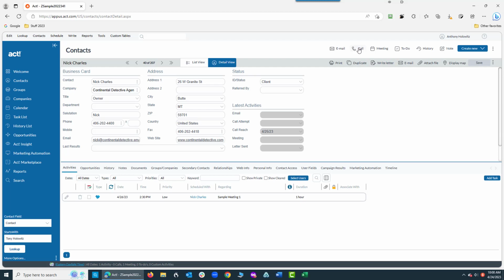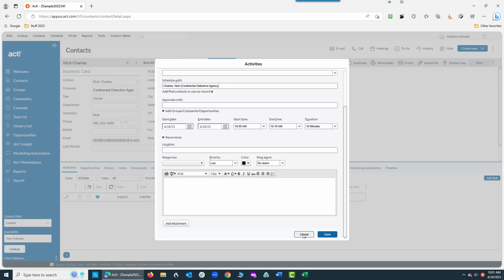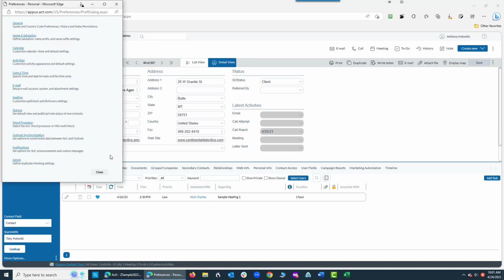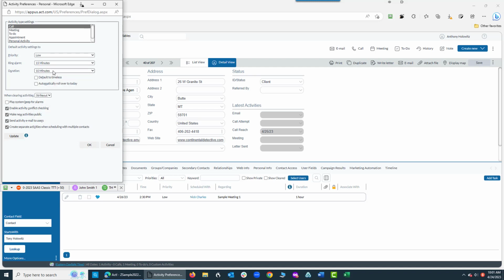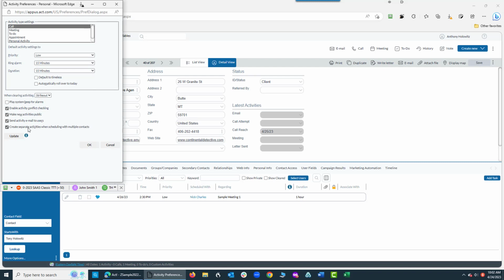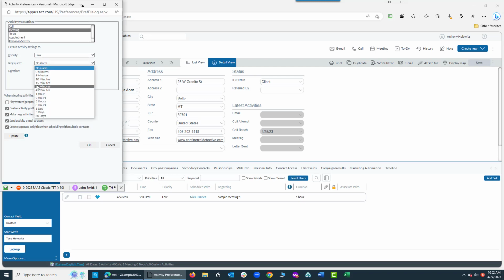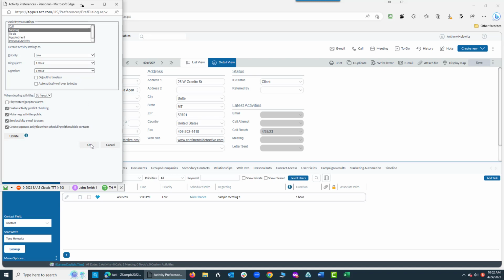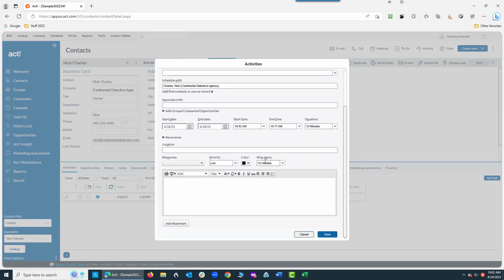Setting Preferences for Calls, Meetings, and To-dos in Act Premium Cloud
In the tutorial "Setting Preferences for Calls, Meetings, and To-dos in Act Premium Cloud," the presenter, Tony Holowitz, explains the process of customizing alarm settings and other preferences for different activities within the Act Premium Cloud platform. Initially, Holowitz illustrates this by scheduling a call with a contact named Nick Charles. During this process, he highlights a dialog box that allows setting an alarm for calls to remind the user beforehand.

Holowitz guides the audience through accessing the preferences settings by clicking on "Tools" and then selecting "Preferences." Once in the preferences menu, he focuses on the "Activities" section where users can specify settings for calls, including setting the alarm timing. For instance, Holowitz sets the alarm to ring 15 minutes before a scheduled call. This setting can be made default, so it doesn’t need to be specified for each call.

Furthermore, he discusses other customizable options like setting a default duration for calls (e.g., 15 minutes) and enabling or disabling features such as "Timeless" events or automatic rollover of activities to the next day, which he advises against due to potential scheduling conflicts. Conflict checking is another feature that Holowitz emphasizes, which helps avoid overlapping appointments.

The preferences for meetings can be similarly adjusted, where Holowitz suggests setting alarms to ring 60 minutes before and setting the minimum meeting duration to one hour. These settings ensure that users are well-prepared and that meetings are adequately long to cover necessary topics.

Lastly, Holowitz mentions the importance of creating separate activities for appointments involving multiple people, ensuring that each participant's schedule is respected without causing conflicts. He concludes by encouraging viewers to reach out if they have any further questions about configuring settings in Act Premium Cloud.

**Key Points:**
- **Alarm Settings:** Users can set alarms to remind them of upcoming calls or meetings, with customizable timings like 15 minutes for calls and 60 minutes for meetings.
- **Default Duration:** Preferences can be set for the default duration of calls and meetings to ensure sufficient time is allocated for each activity.
- **Avoiding Rollovers:** Holowitz recommends against using automatic rollovers and timeless events for better schedule management and to avoid potential conflicts.
- **Conflict Checking:** Enabling conflict checking is crucial to avoid overlapping activities, especially when scheduling involves multiple participants.
- **Separate Activities:** When scheduling for groups, it's important to create separate activities for each participant to maintain clarity and order in schedules.